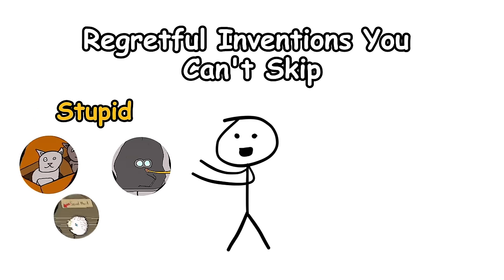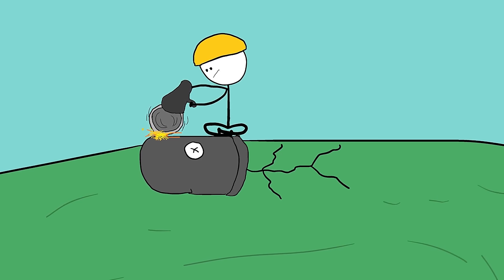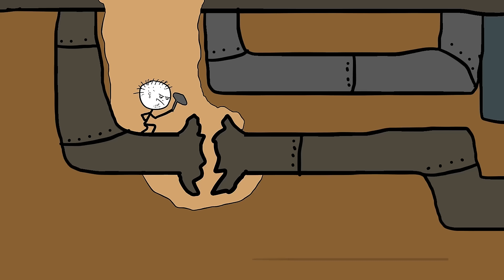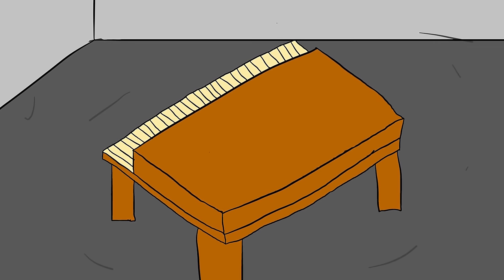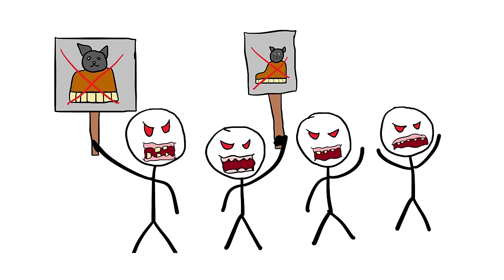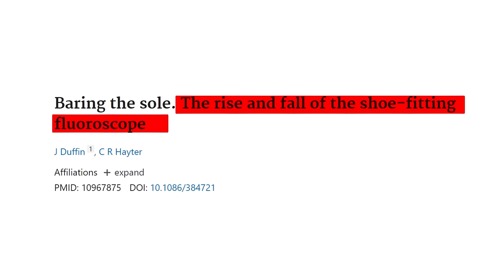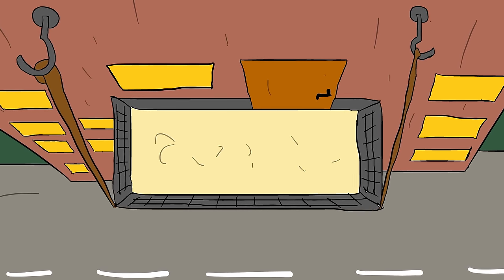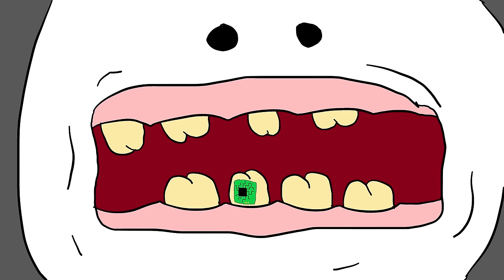6 Regretful Inventions That You Can't Skip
In this video, we will discover the most regretful inventions that existed. The worst inventions that tried to solve nothing! We start with the isolator helmet which is supposed to help you focus and concentrate, and then we have the pneumatic tube mail system, which itself was chaos. The next one is crazier, where you get to know your shoe size by X-raying. The cat piano is the most bizarre of them all, where the cats are the sound source in a piano. The baby cage had some potential, but might not be the best way to solve the problem. And finally the most trash one of all, the Tooth telephone. you have to watch the video to know it.

Key Moments:
00:04 - The Isolator Helmet
01:41 - Pneumatic tube mail
03:29 - Cat organ/ Cat piano
05:12 - Shoe-fitting fluoroscope/ X-ray shoe-fitting machine
06:53 - Baby cage
08:33 - Tooth telephone